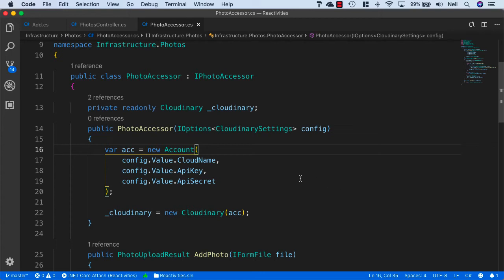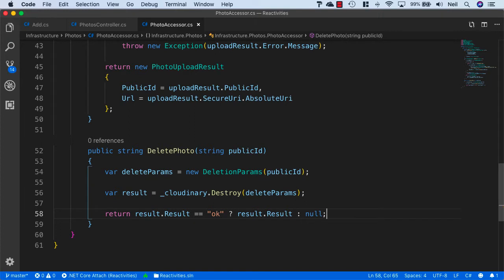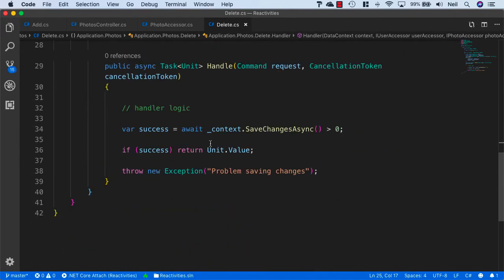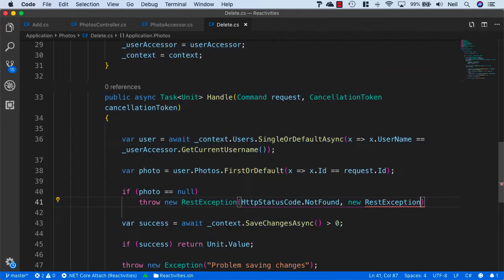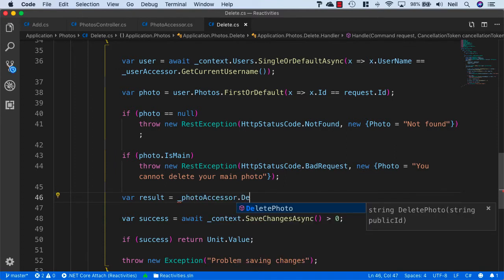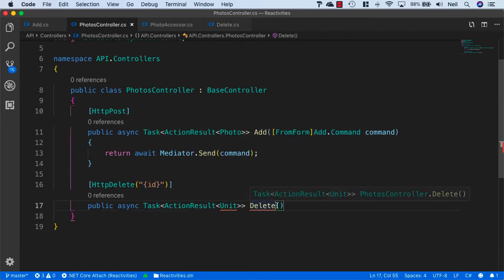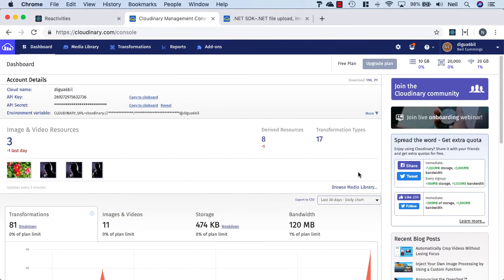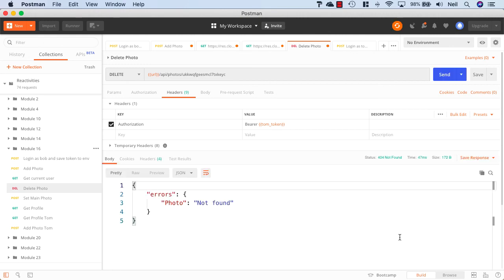9 Adding the Delete photo handler